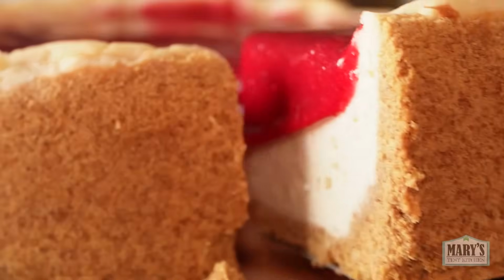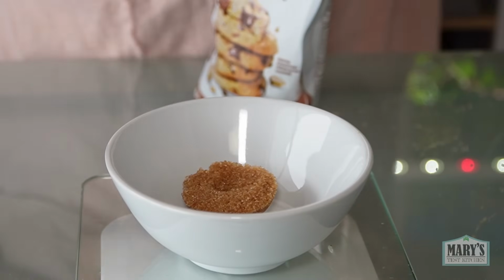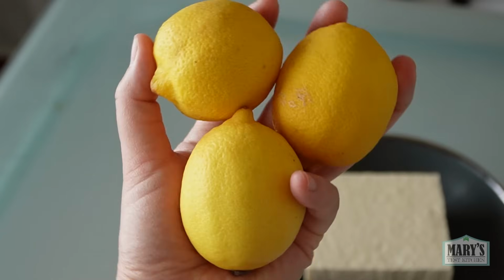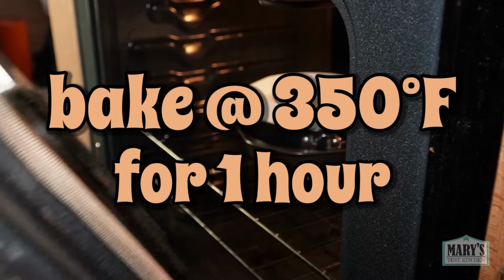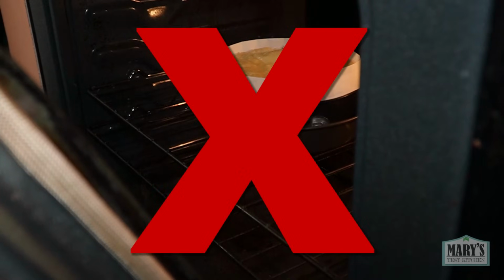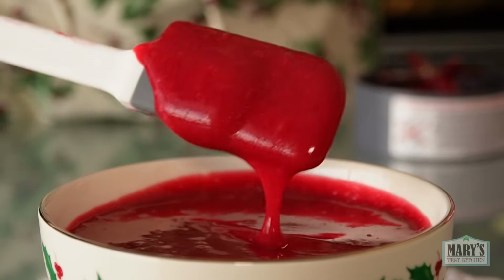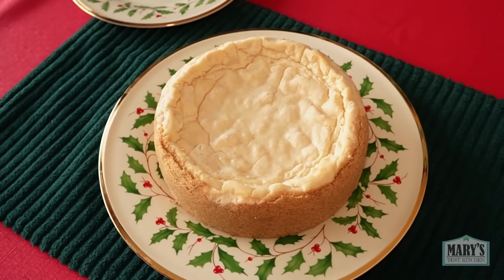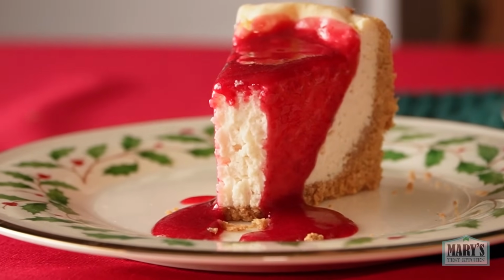VEGAN KETO CHEESECAKE for the HOLIDAYS! | Mary's Test Kitchen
My friends, THIS is THE BEST VEGAN KETO CHEESECAKE! Actually, the best baked vegan cheesecake, low carb or not! Rich, yet light, baked cheesecake is supported by an aromatic & toasty crust then covered in a glossy cranberry glaze to make a beautiful centerpiece holiday dessert!

Thanks to the sponsorship of Saje Wellness, I was able to dedicate the time to test multiple variations and this one was the absolute winner. If you need to make any substitutions, please refer to the blog post where I get into the nitty-gritty of each option.

While I made this cranberry cheesecake for the holiday season, you'll love the classic-tasting cheesecake base for all special occasions. Feel free to change up the topping for your special events!